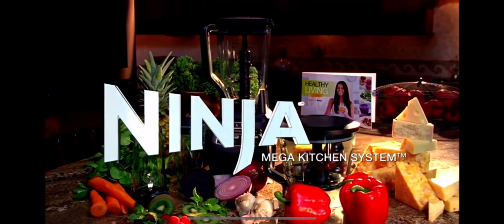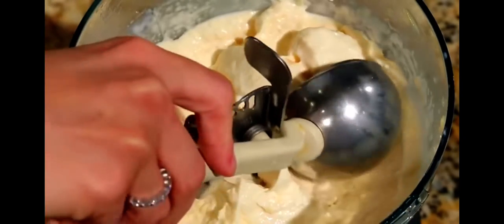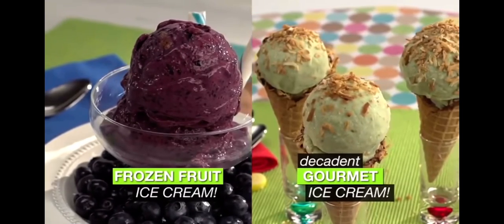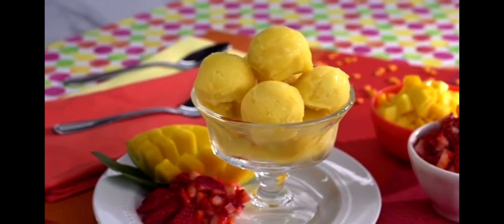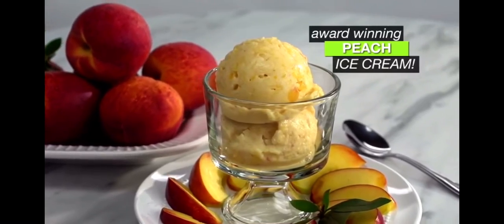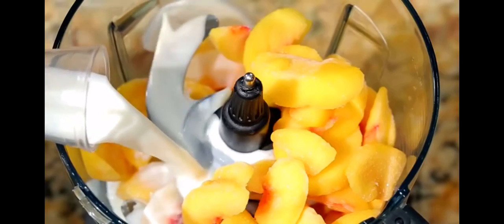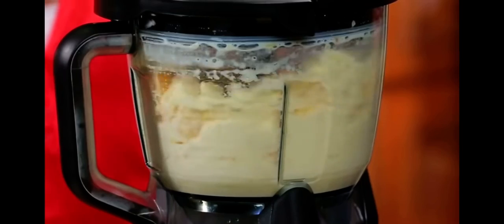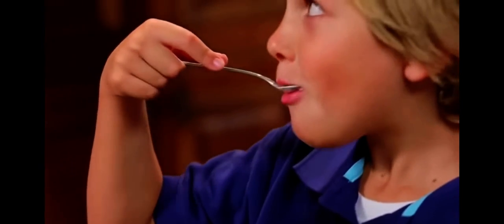Ninja Blender Commercial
One of the first commercials I did with Christopher. I was nervous because he had to eat peach ice cream and pretend it liked it- look at his face when I am adding the peaches in the blender 😆